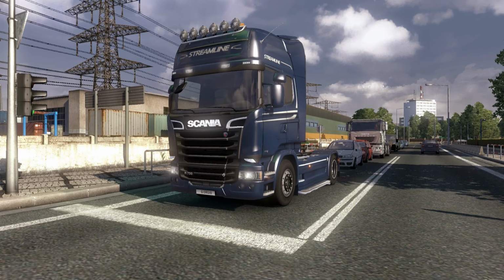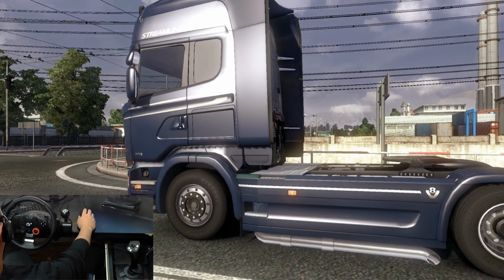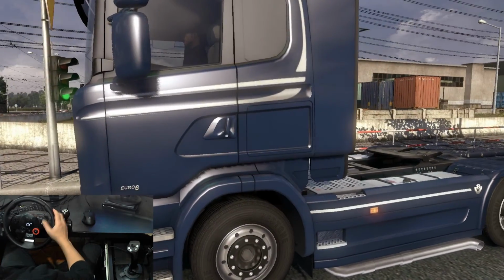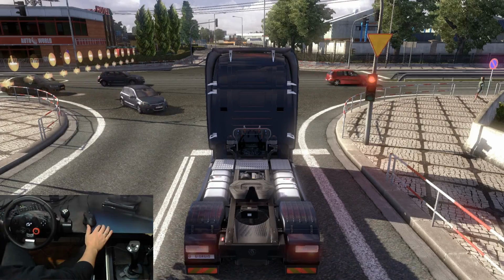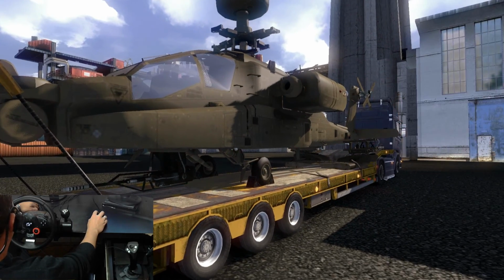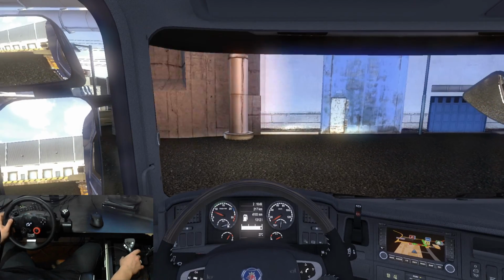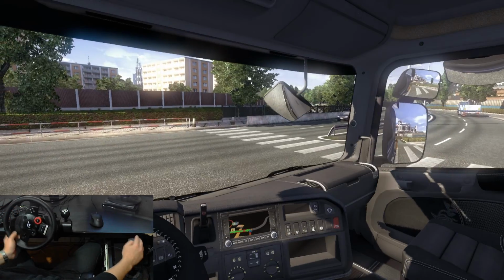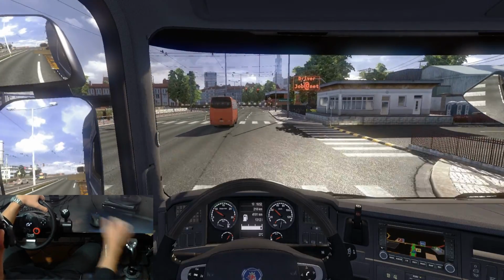Scania Streamline Patch 1.8 and Realistic Physics Mod V8 (Euro Truck Simulator 2)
Euro Truck Simulator 2 | Gameplay's | How To | Mod Reviews |
In this video you will see the new patch for Euro truck Simulator 2 and couple of new mods that you can download.
Try the game: Euro Truck Simulator 2

Patch I use 1.8.2.3 with new DLC Going EAST and a new Volvo FH 2012!

And Logitech Wingman Force 3D Force Feedback Joystick as an H-Shifter

Realistic Physics Mod v8.0 for 1.7.0+ & 1.8.0+ Official Version by KacaK

Military Cargo Pack v 2.0 Authors: Jazzycat, AU44, 1t5_Luc1f3r

Trucksim Map 4.1.2.a for Patch 1.6.x and /or DCL East

Trucksim Map JPM 4.1.7.Beta for Patch 1.7.0 and /or DLC Go East

Thank you all for viewing my video, I hope I will make some more videos very soon..

Please be aware that mods can change your save files and your game. Any damages to you save file and you save game is not my responsibility. These mods are taken from open websites and forums and they are not my personal product. Although these mods are tested and working on my computer does not mean it will work for you too.